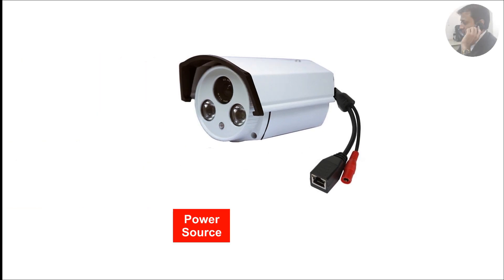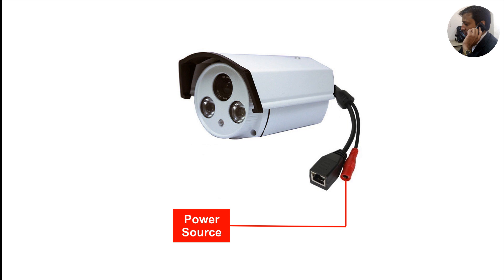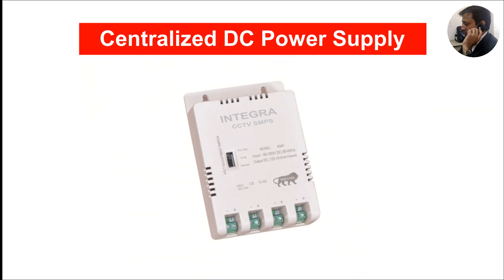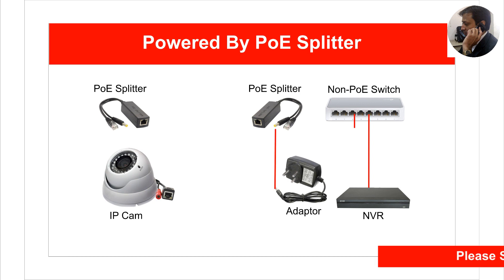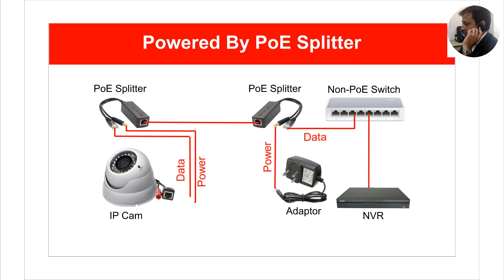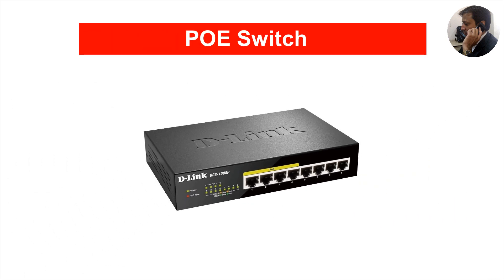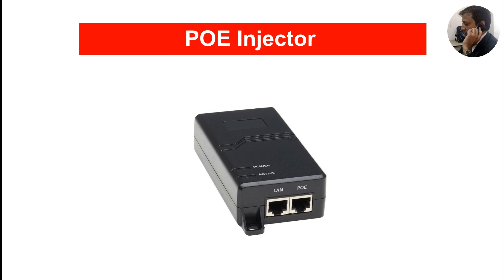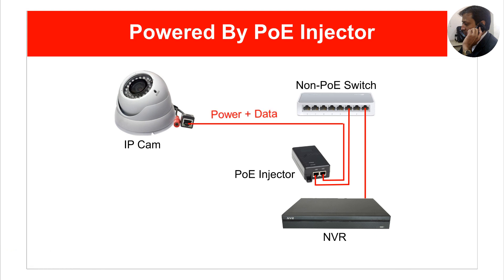How to Power IP CCTV Cameras | IP Camera Power Supply | PoE splitter, security surveillance cameras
During design phase we need to shortlist the method that is to be adopted to power up the IP cameras. There are several ways we can do this.
In this video we will discuss about all these methods.
All the methods have their own applicability and can be used depending upon the architecture, site requirements and availability of the budget.
All about cctv networking

Following information is included in the video:-

(Part I - Fundamentals of Networking (Computer Networking)
(Access DVR / NVR in Chrome)
(Email Alerts Setup on Hikvision DVR or NVR)
(Power Over Ethernet PoE- Detailed Explanation)
(Best Installation Practices IP CCTV | Mistakes to Avoid)
(IP CCTV Network Design | Component Used | Optical Fiber Cable)
(Connect IP Camera to PC without NVR)
(Xmeye DVR online / Mobile App
(Hikconnect mobile app | online Hikvision DVR / NVR)
(Share Hikconnect device for multiple access on mobile)
(Crimp RJ45 Connector / Patch Cable / Ethernet Cable)
(Ethernet cable for IP CCTV cameras - Cost Saving Tips)
(IP Camera A to Z Installtion Guide)